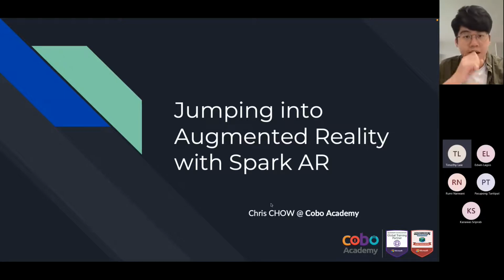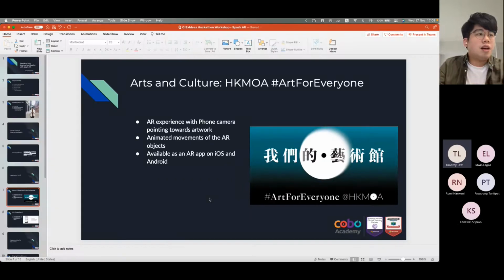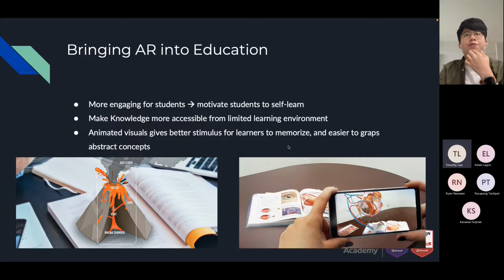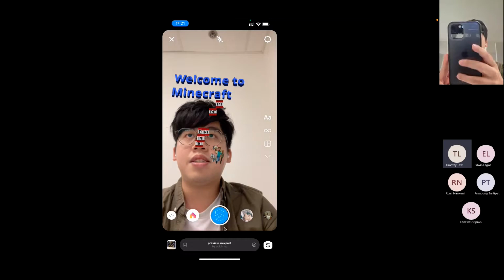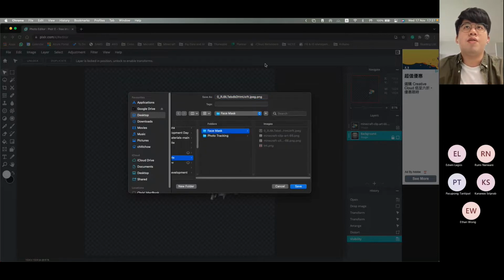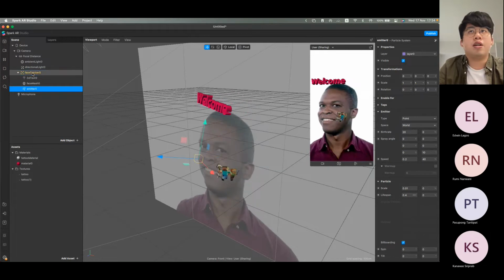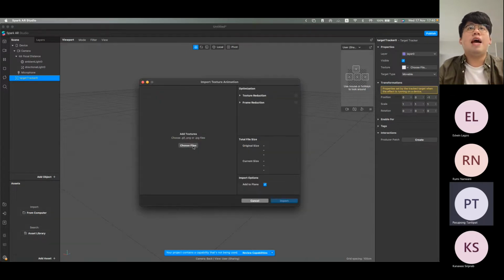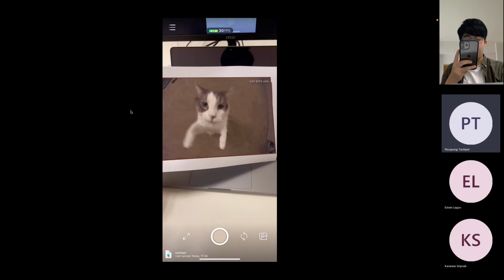Spark AR workshop